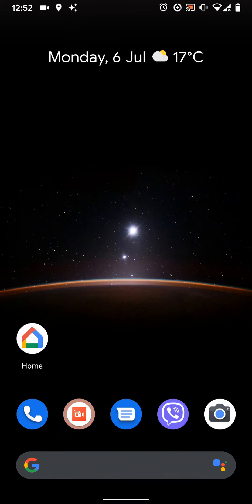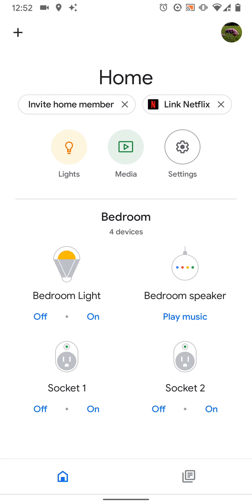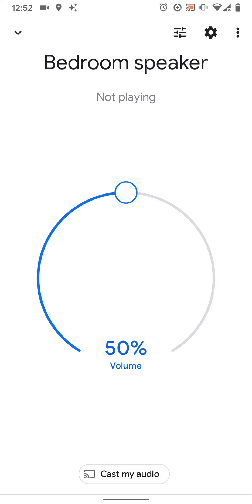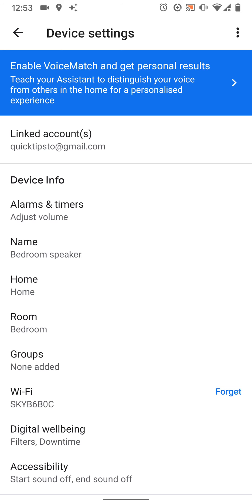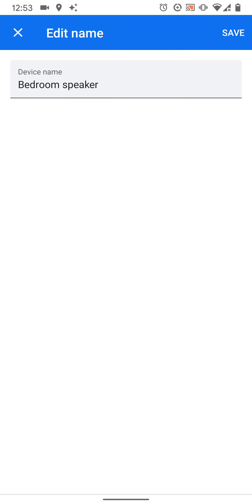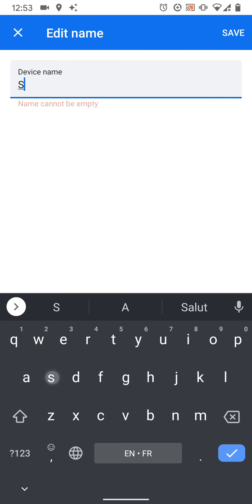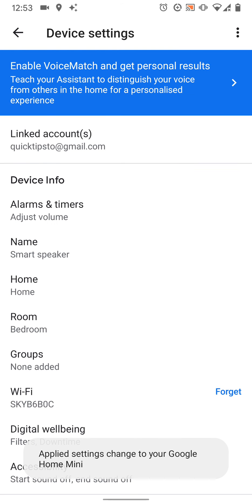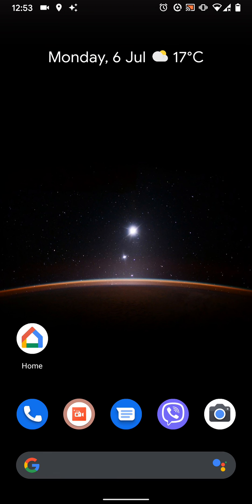How to rename your Google home or Google Nest using the Google home app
How to rename your Google home or Google Nest smart plug using the Google home app
Steps:
To do this open your google home app
Tap on your smart speaker. It my case it's called "Bedroom speaker"
Tap on the wheel icon on the top right side of the screen.
tap on "Name"
Now change the name let's say "Smart speaker"
Then tap save.